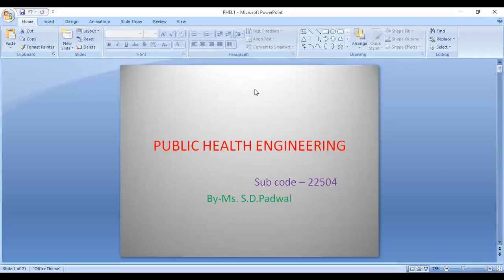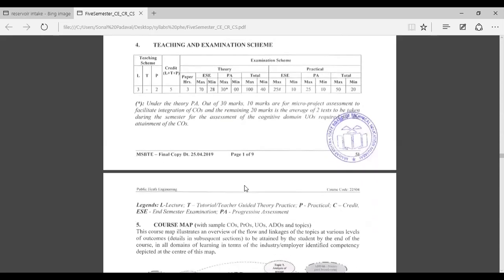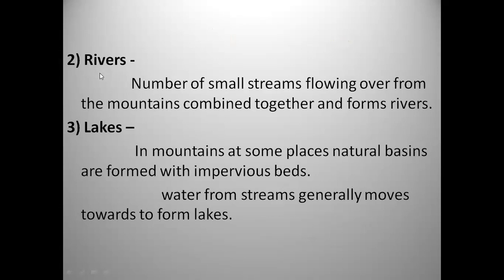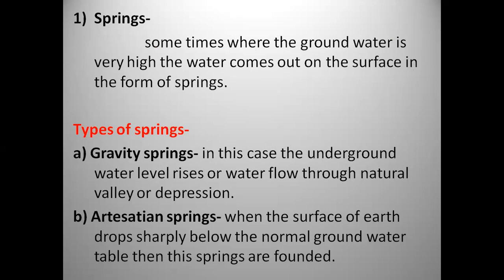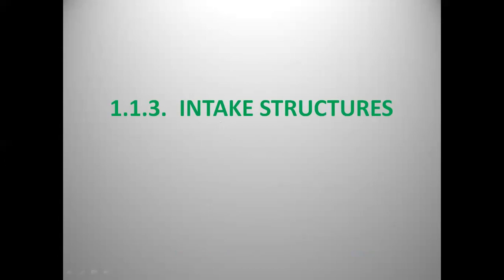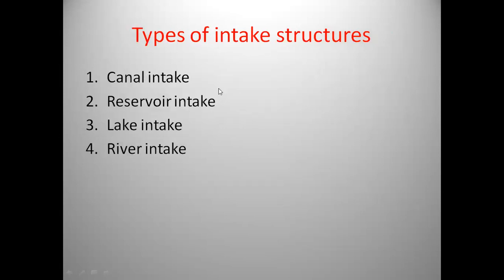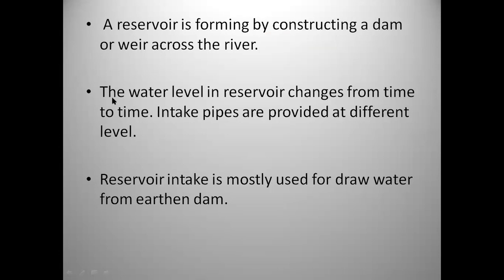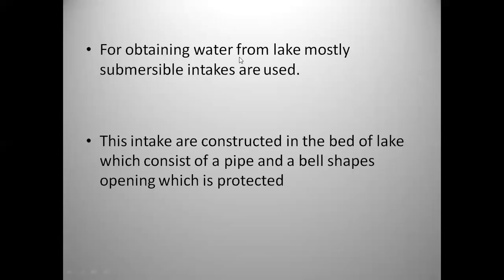Public Health Engineering